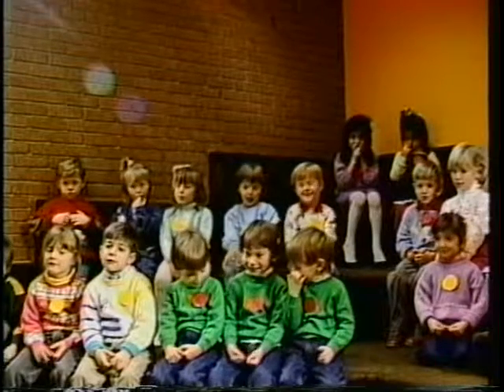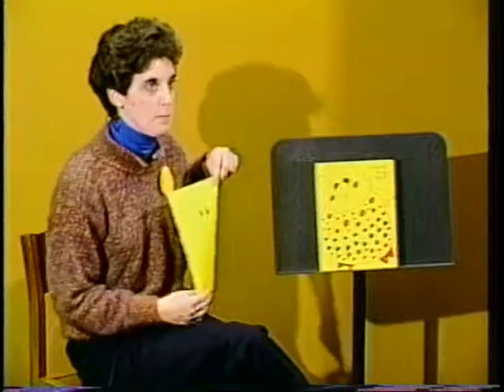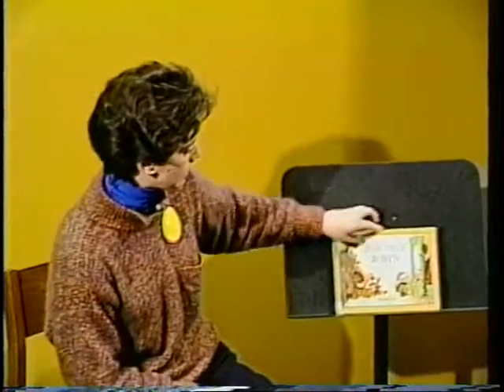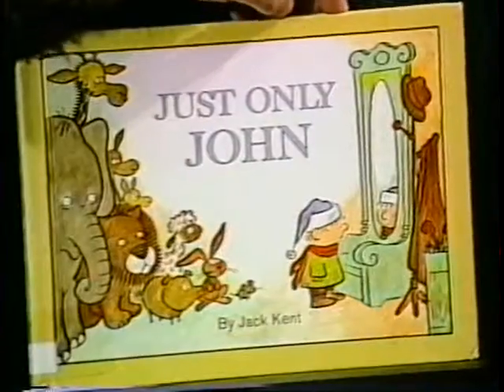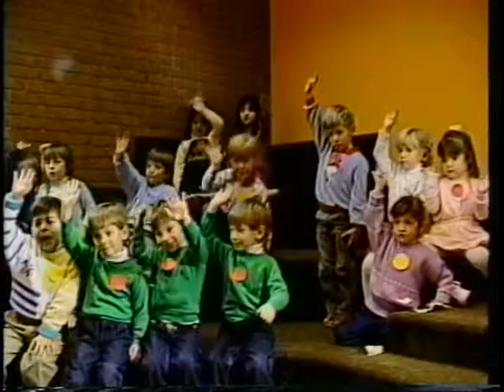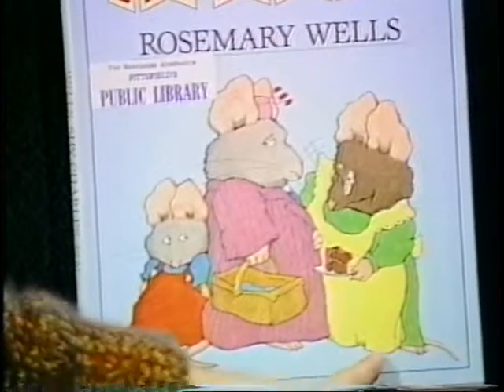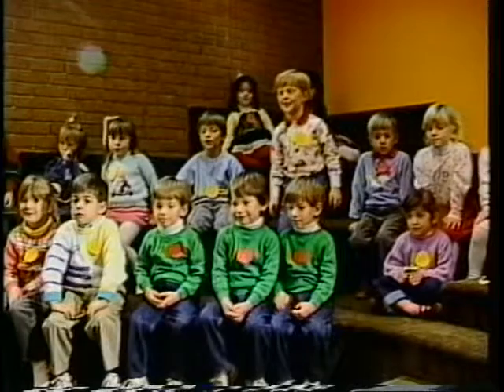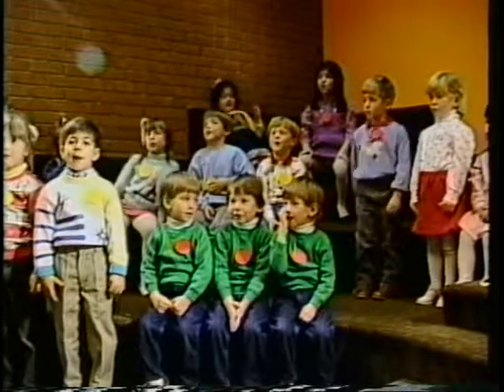Story Time with Valerie - Episode 1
Filmed on February 21st, 1989, "Story Time with Valerie" was the first program Pittsfield Community Television taped using our then state-of-the-art studio cameras.  It was also recorded at the original home of PCTV - prior to moving to our home on Fourth Street, PCTV's base of operations was the Berkshire Athenaeum.

"Story Time" was a weekly children's reading program featuring Valerie Toner as the host and reader.  It was the first in what has become a long line of programs promoting literacy and featuring children - in some ways, the seeds that this program planted would grow into Pittsfield ETV almost a decade later.